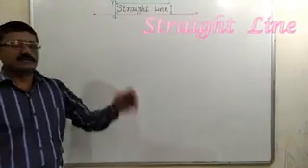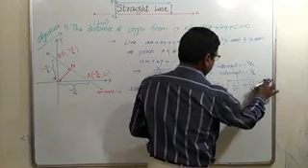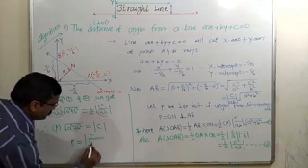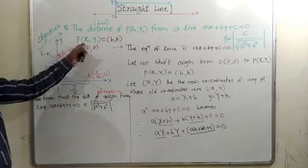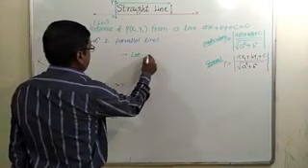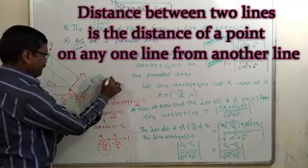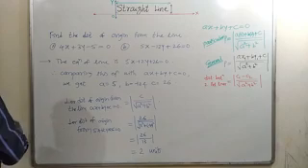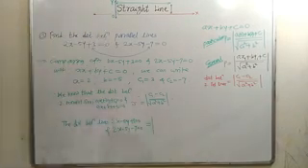Straight Line # Lecture No 8 # Distance of a point from a line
This video is from VITTHAL SAKUNDE MATHS E-CLASS for the students of mathematics (11 science and commerce), who have keen interest in learing formula for finding distance of a point from a line.